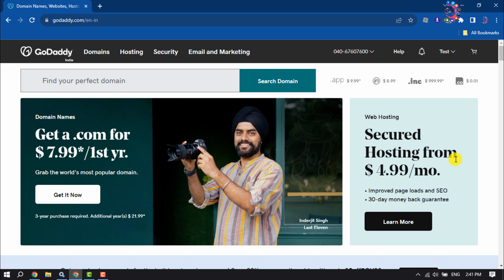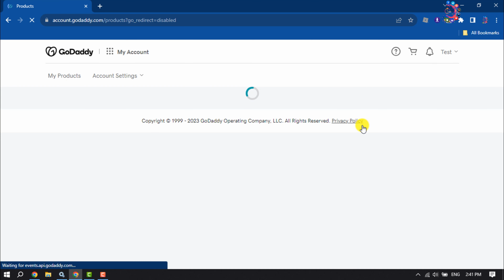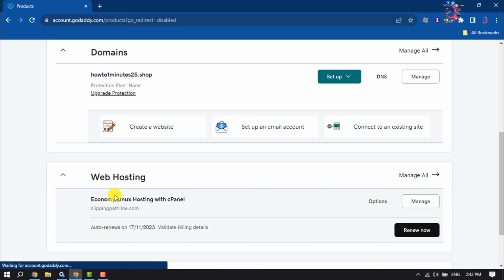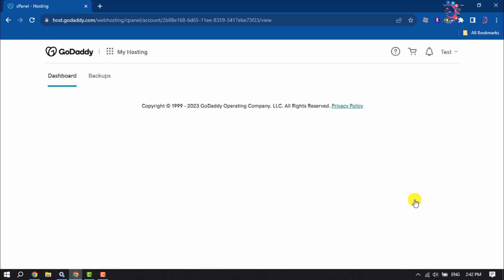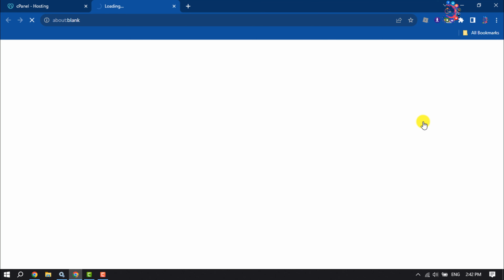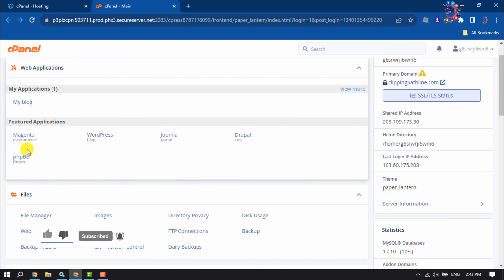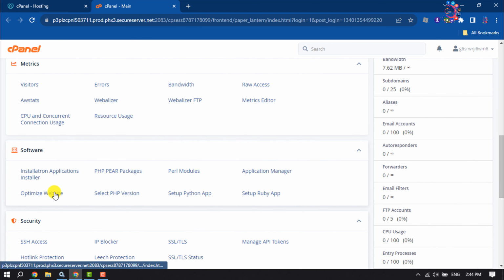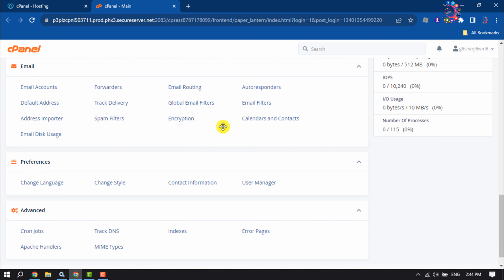How to add plugins to godaddy website builder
0:00 Intro
0:12 Login Godaddy
0:27 Open GoDaddy hosting
0:35 Add plugin
1:13 Outro